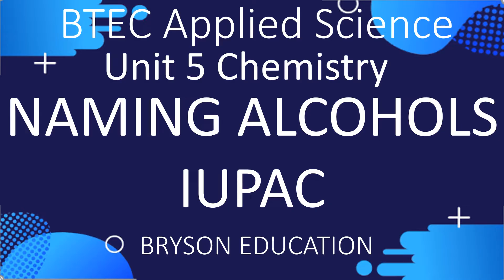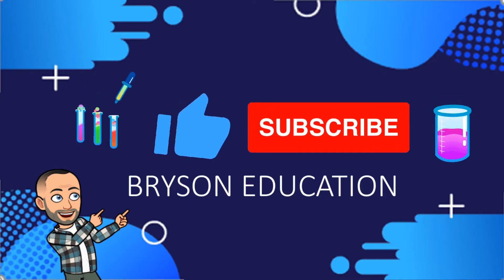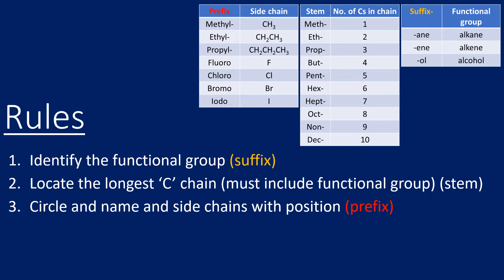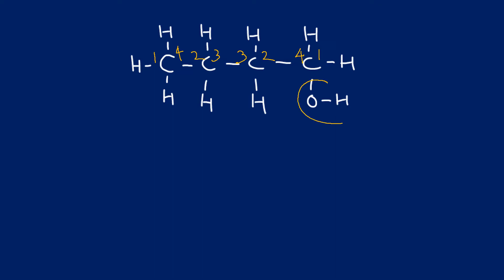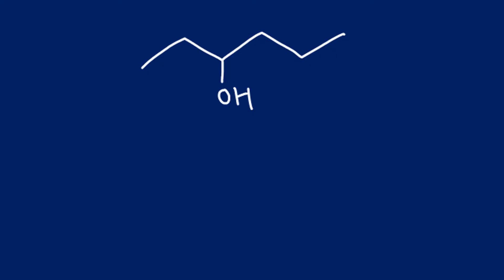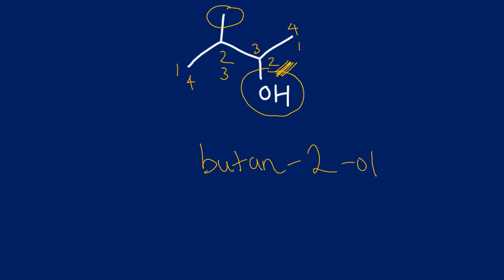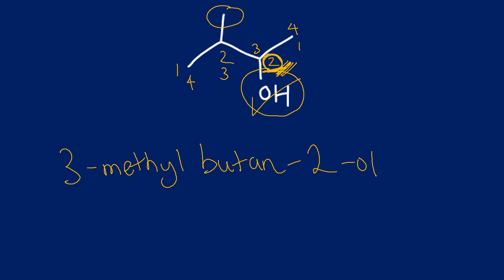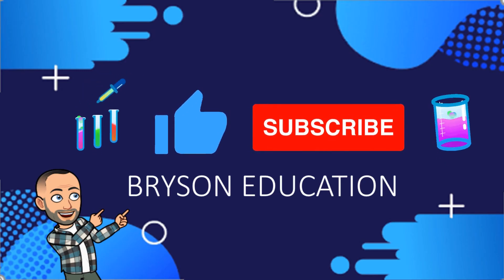BTEC Applied Science - Unit 5 Chemistry - Naming Alcohols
BTEC Applied Science Unit 5 Chemistry. Covers naming alcohols. Also good for AS A level Organic Chemistry.

Previous videos;